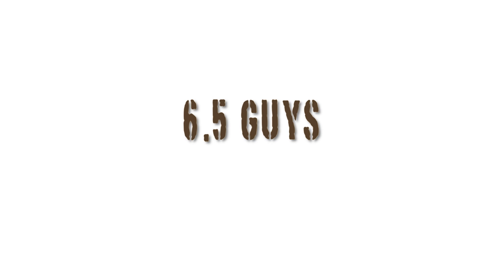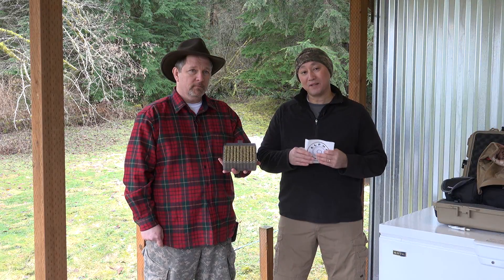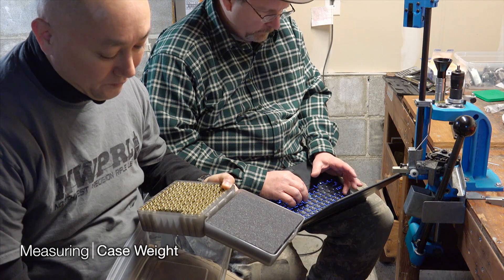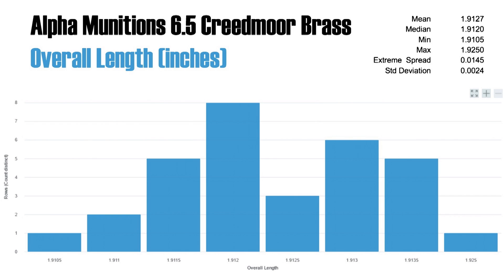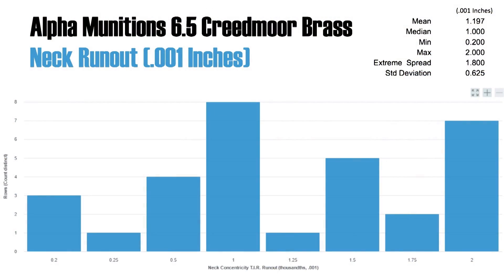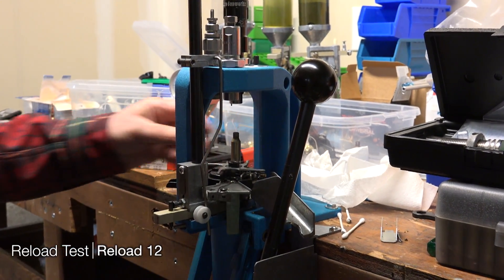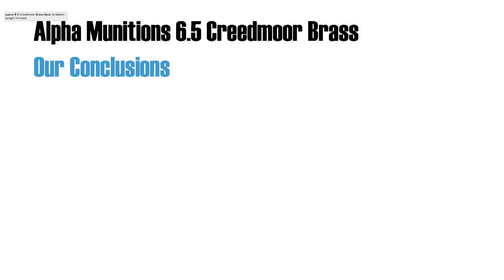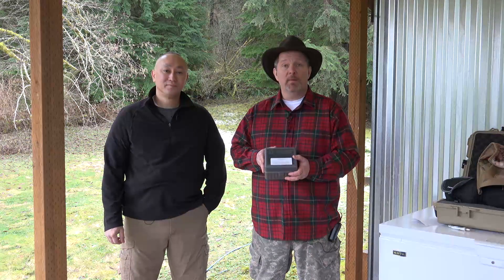S4 - 03 - A Look At Alpha Munitions 6.5 Creedmoor Brass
Alpha Munitions is a company that has primarily targeted precision rifle enthusiasts and competitors who can fully appreciate the innovative engineering and production processes to deliver its "Alpha" grade rifle brass. Alpha Munitions has taken engineering and processes utilized in the development and manufacturing medical devices and applied to the production of precision rifle brass.

In this episode, the 6.5 Guys take a detailed look at a new box of Alpha Munitions 6.5 Creedmoor brass by conducting a number of weight and dimensional measurements to assess the level of consistency of the cases. Additionally they subject a sample case to a durability test to see how many repeated firings and resizing/reloading cycles it can hold up to.

Edited by: Steve Lawrence